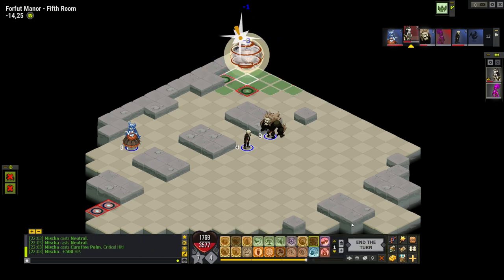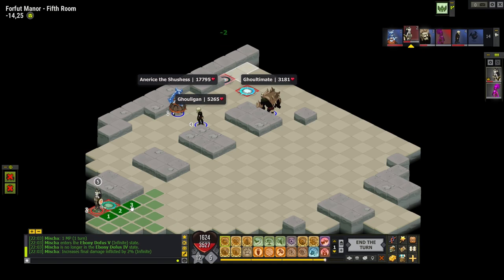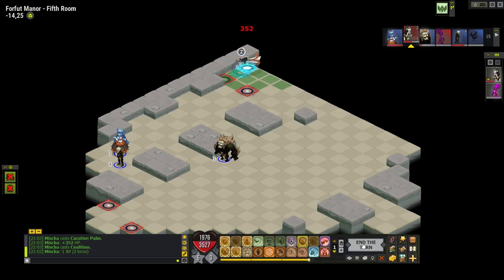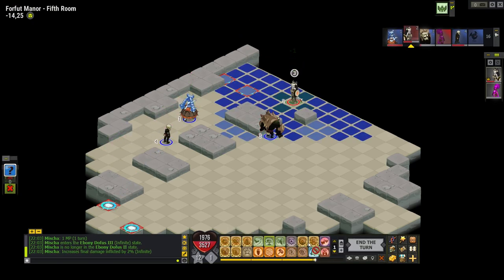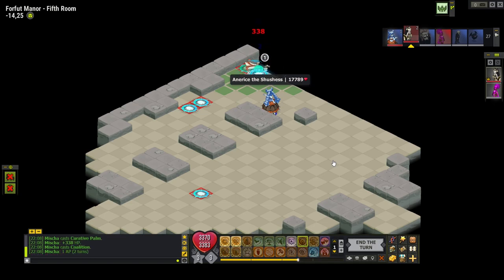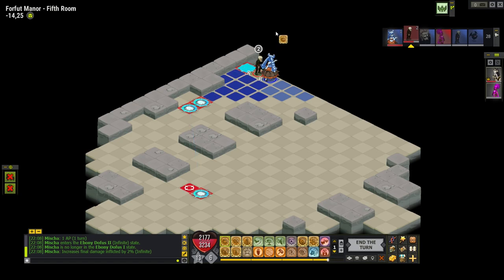Elio Tutorial - Anerice the Shushess Solo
Hi! I'm back from a quick little small tiny weewee puny break, hope y'all didn't miss me too much! Here's a quick little solo vid for you guys, I enjoyed making it and intent on uploading a Freezz solo as well, and maybe when I can afford idols i'll do some 200 scores achieves on these guys as well. Regardless, I hope you guys enjoy the video!